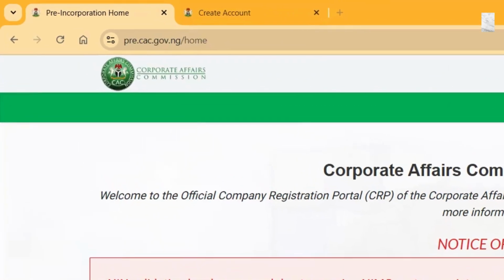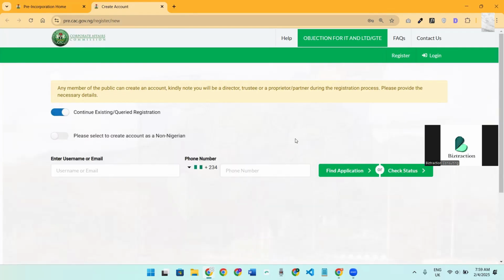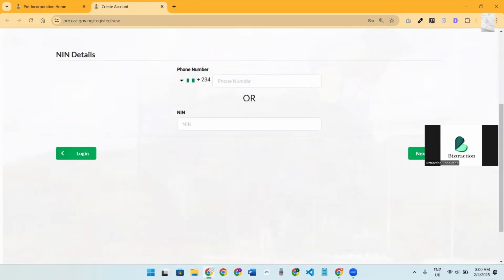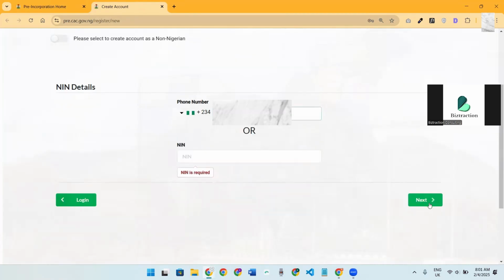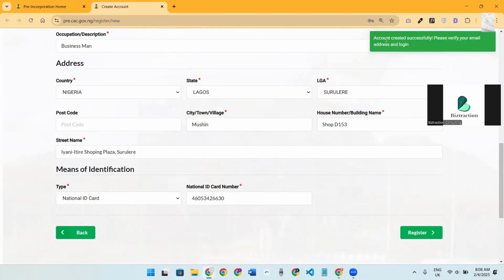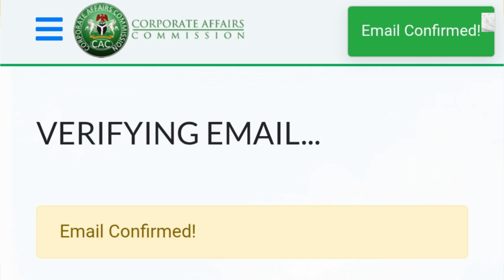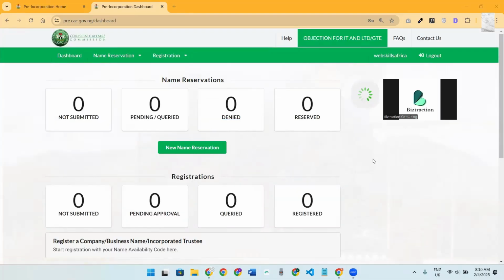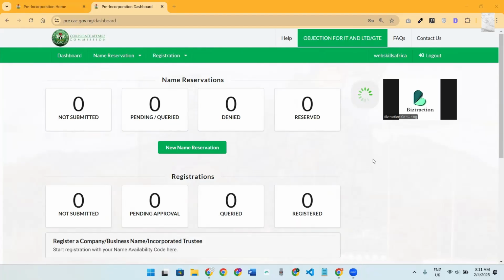How to Create a Free CAC Portal Account for Business Registration (2025 Step-by-Step Tutorial)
Ready to start your business registration with Corporate Affairs Commission (CAC) Nigeria? This video is your FIRST STEP! Learn how to create a FREE CAC portal account effortlessly to access business name registration, company incorporation, and more.

🔍 In This Video, You’ll Learn:
✅ Step-by-Step CAC Portal Registration: Set up your account in minutes (no agents needed)!
✅ How to Verify Your Email & Activate Your CAC Portal Access
✅ Navigate the CAC Dashboard: Key Features Explained
✅ Avoid Common Mistakes That Block Account Approval

✔️ 100% Free & Official: Skip third-party agents—register DIRECTLY with CAC.
✔️ Updated for 2025: Follow the latest CAC portal interface and requirements.
✔️ Beginner-Friendly: No tech skills needed! Perfect for entrepreneurs, SMEs, and NGOs.

💡 Need Help? Ask questions in the comments! Send a message for assistance.

👉 Business Name Availability Checker: [coming soon]